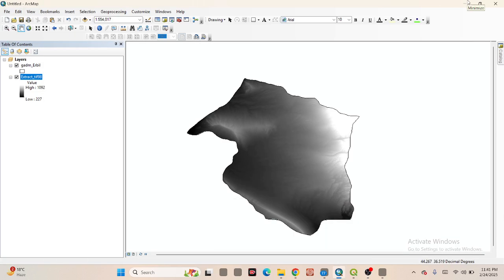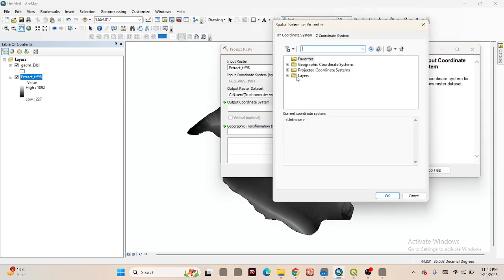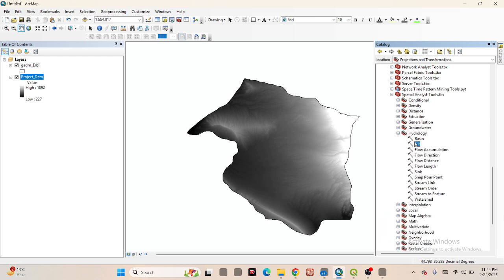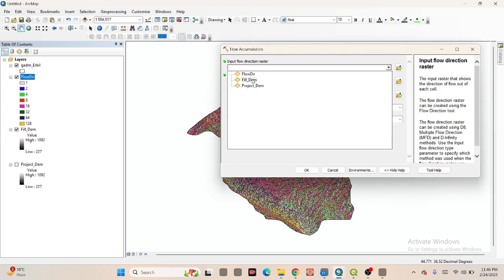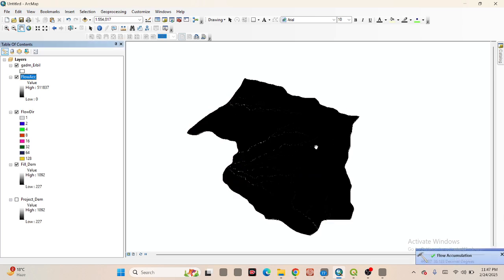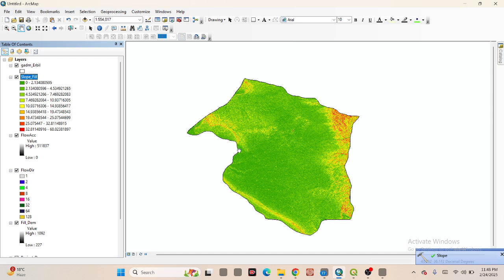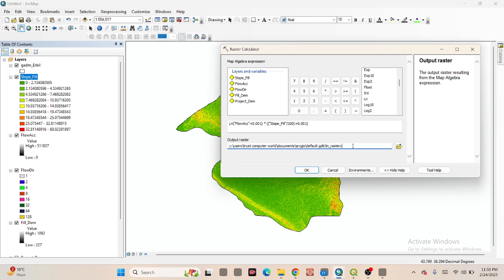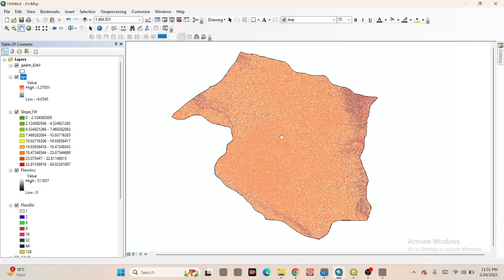SPI || Stream Power Index calculation or Analysis from DEM in ArcGIS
7 days of online training on Master Google Earth Engine for Remote Sensing & GIS analysis for beginners to advanced course contents

Class Start: 21st March, 2025
Total Class: 7 days (Friday and Saturday in Week)

2nd day:
 Filtering and Displaying Satellite Images: Landsat , Sentinel
 Satellite Composite
 Band combinations